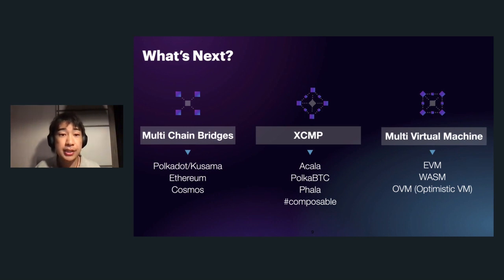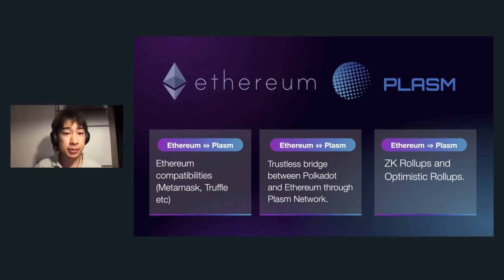The First Cross Chain Use Cases on Rococo (Polkadot Decoded May 20th, 2021, Stage 3)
Polkadot Decoded (May 19th-20th, 2021)
Stage 3

The First Cross Chain Use Cases on Rococo
Sota Watanabe, Plasm Network